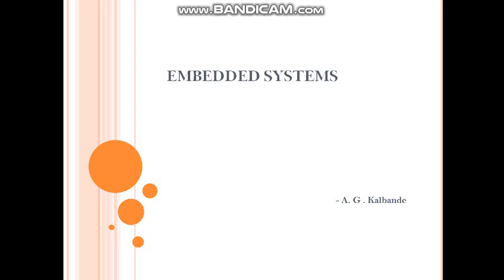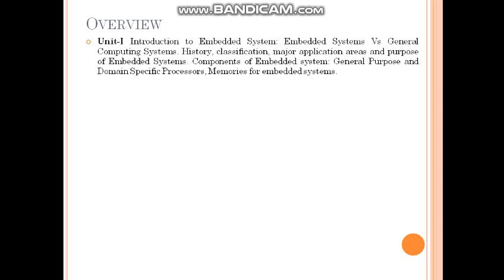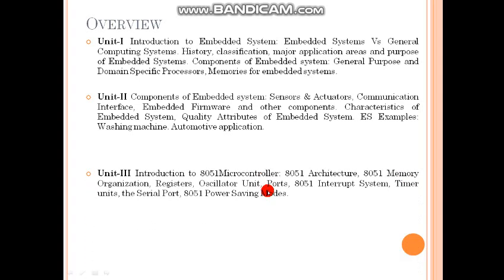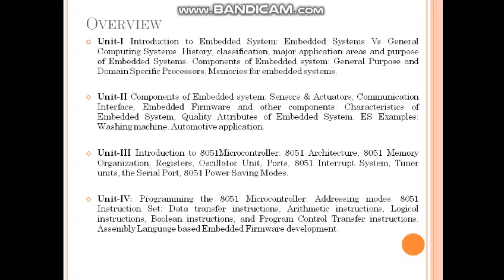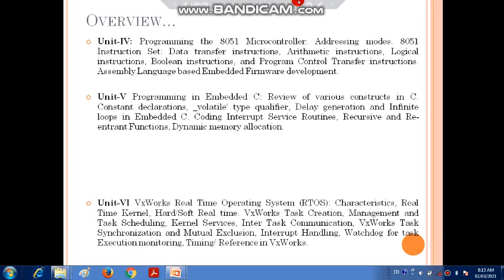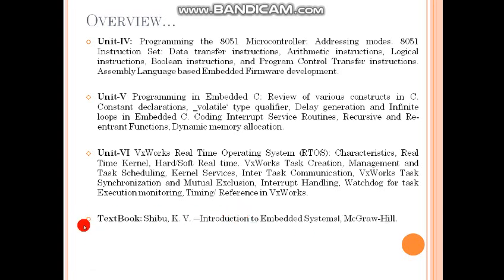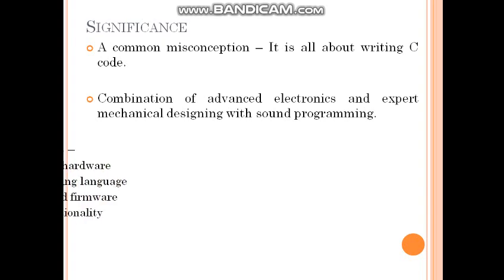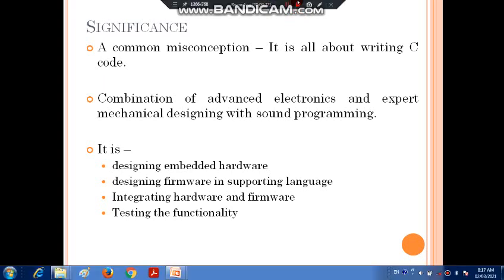Unit No 1 1 Introduction of Embedded Sytem 1